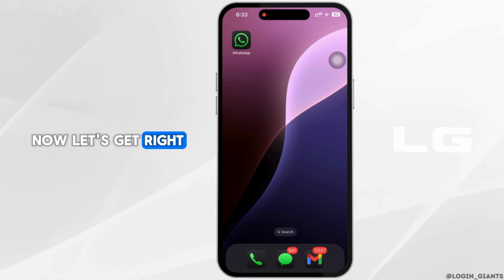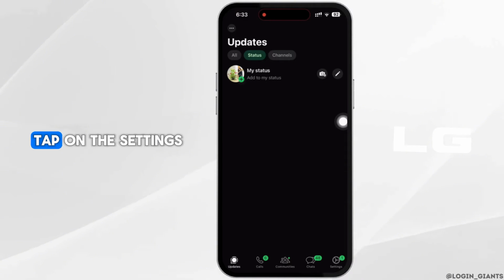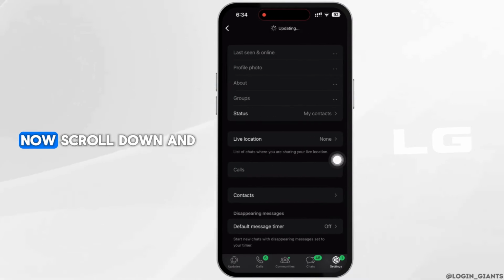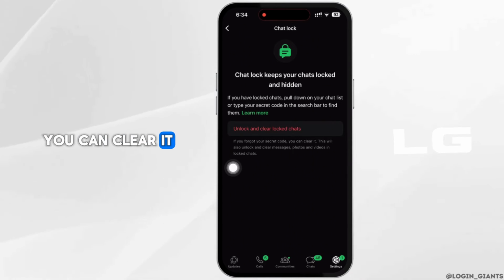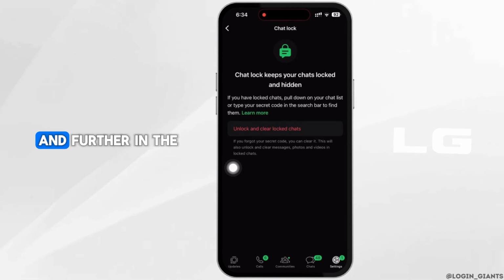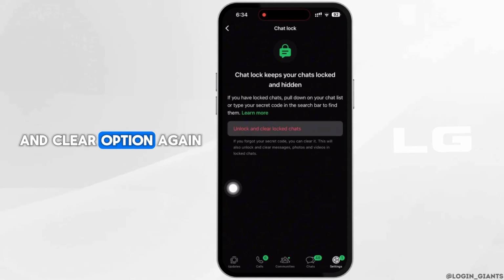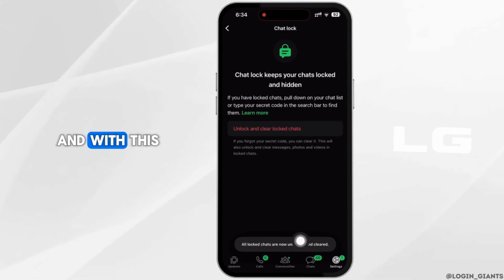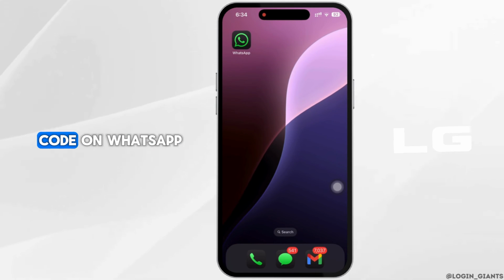How to Reset and Change Secret Code on WhatsApp | Remove Forgotten Secret WhatsApp Code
Locked out of your own chats by a secret code you can’t remember? In this quick tutorial, we’ll show you how to reset your WhatsApp secret code, set a new one, or remove it entirely—no more locked conversations.

Timestamps:
00:00 - Accessing the Secret Code settings in WhatsApp Privacy
00:10 - Resetting or Removing a Forgotten Secret Code